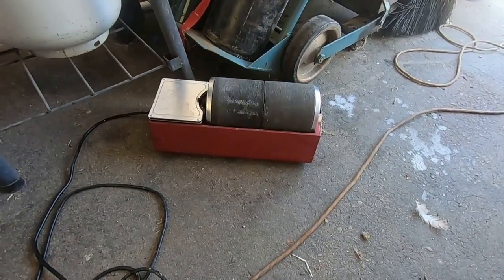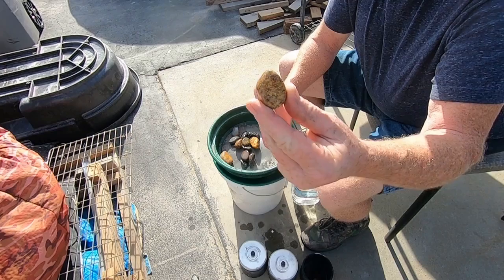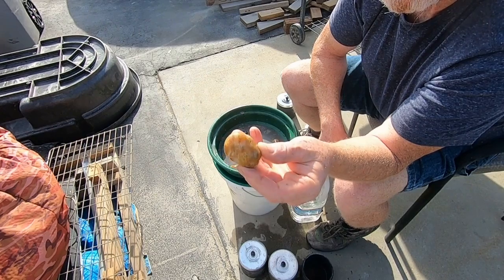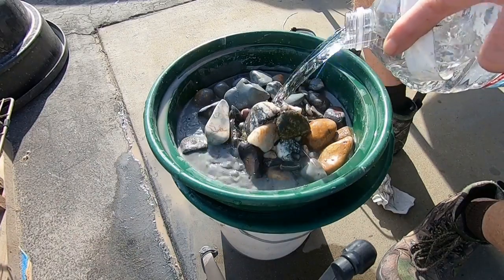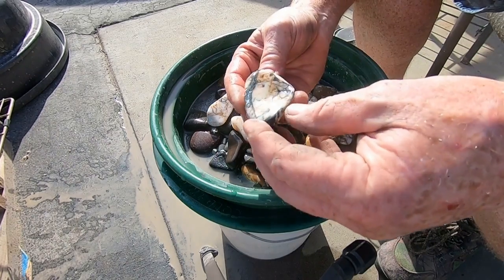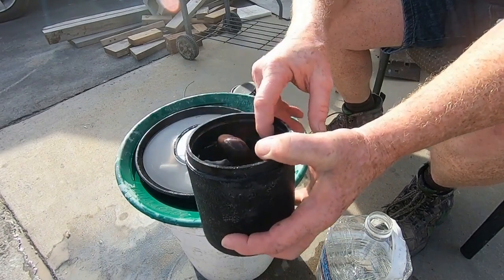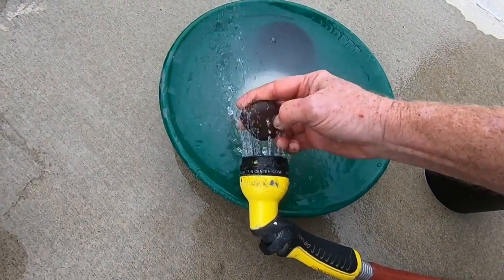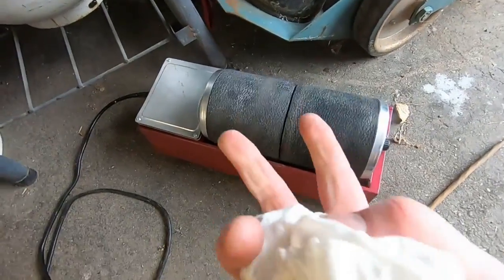Tumbling Rocks and Ore.. Thanks meMiner!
Hello All!
I have been watching lots of meMiner lately and wanted to say thank you! I got some rocks and quartz tumbling away and should be fun to see this first time result.. if you have not watched meMiner check his channel out!
Peace PT